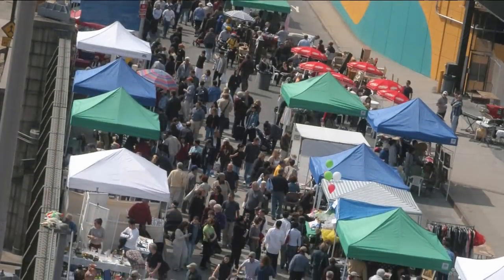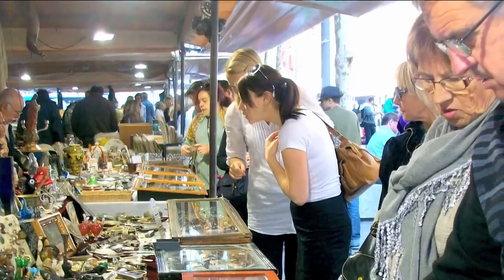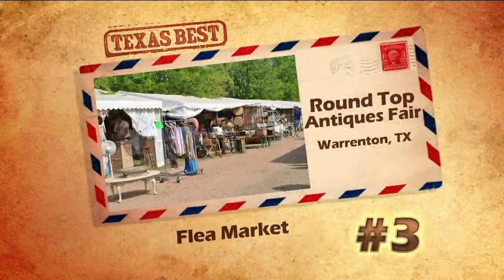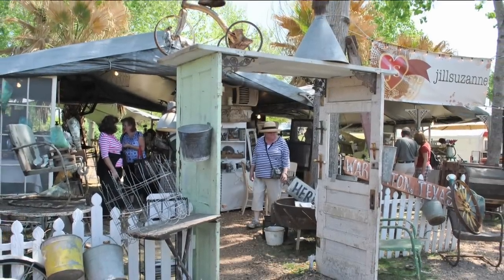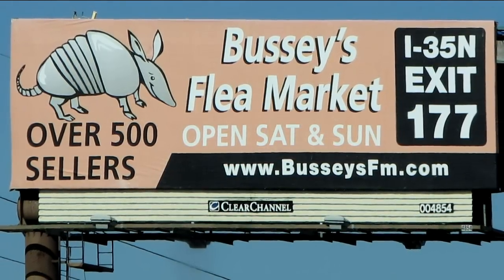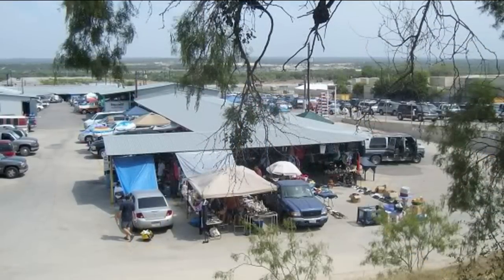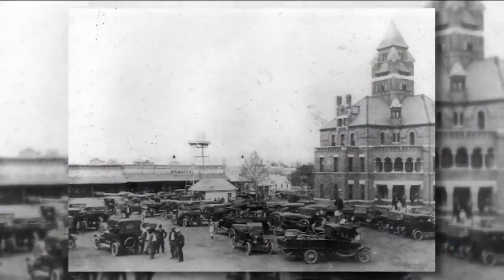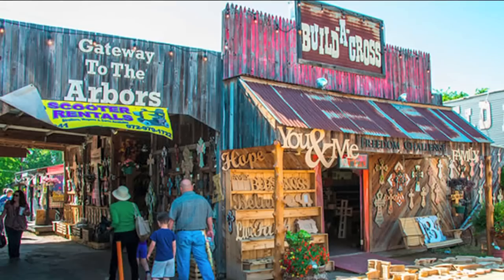Texas Best - Flea Market (Texas Country Reporter)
Find your next knickknack at Texas' best flea markets. To cast your vote for the Texas Best polls

2. Bussey's Flea Market (Schertz)
3. Round Top Antiques Fair (Warrenton)

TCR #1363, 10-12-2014